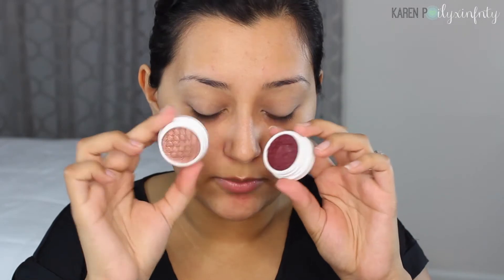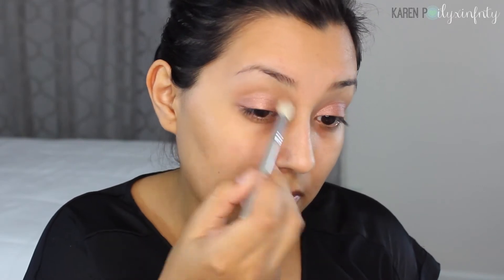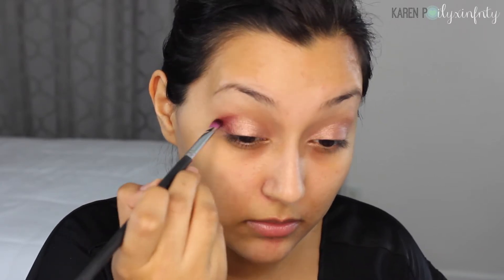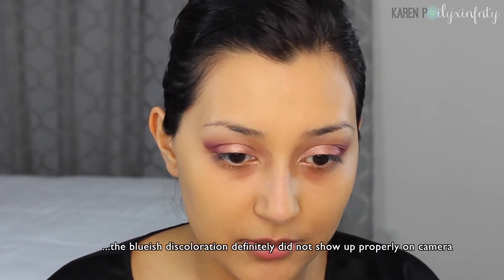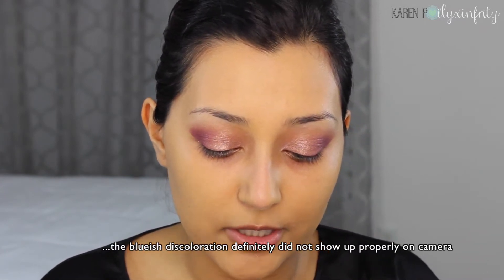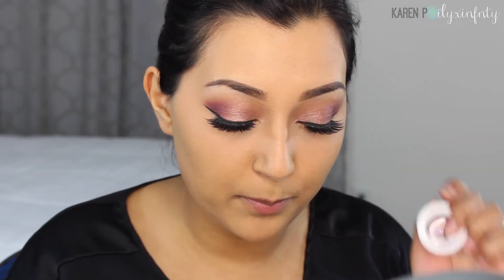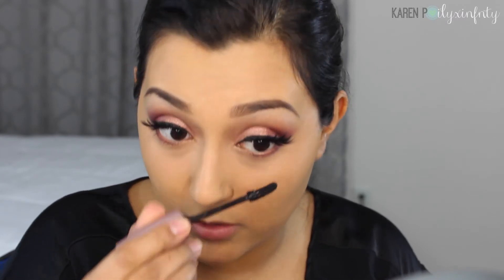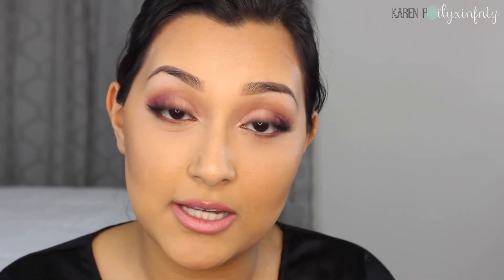ColourPop Cosmetics Tutorial | Kathleen Lights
I am so in love with Colourpop Cosmetics and their collaboration with Kathleen Lights! If you haven't tried them out I totally recommend you do- you won't regret it;) But anyways, this is a look I came up with while playing with the different colors and like one of my subscribers said, its a pretty rose gold gradient. I hope you liked the look and immensely appreciate ALL the support!

XO Karen P

*Too Faced Chocolate Bon Bons Palette
*Loreal Infallible Pro-Matte 24HR Wear Foundation
*BECCA Backlight Targeted Colour Corrector in Peach
*Benefit Hoola Bronzer
*MAC Pro Sculpting Cream in Coffee Walnut
*Anastasia Beverly Hills Dipbrow Pomade in Dark Brown
*MAC Lipliner Boldly Bare
*MAC Lipstick Angel